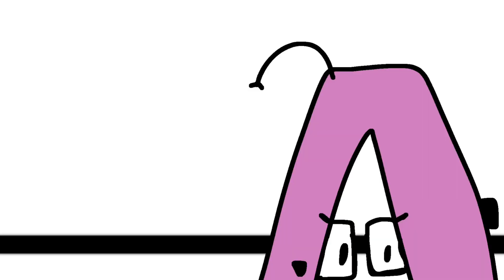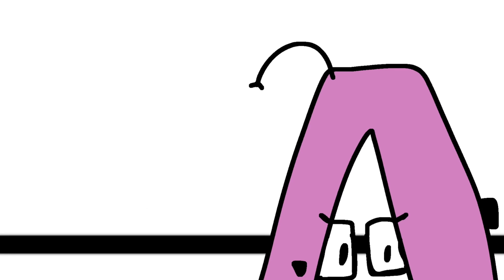Advanced Math Symbol Lore Ep 3 Part 2 (Congruent - ύηιθη)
Credits to Mike Salcedo for the Alphabet Lore
Thumbnail is real